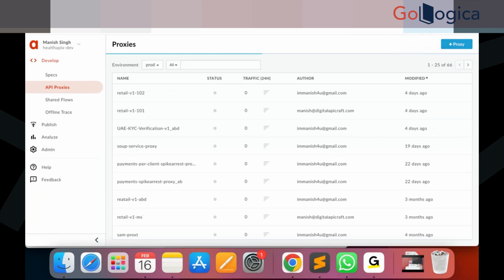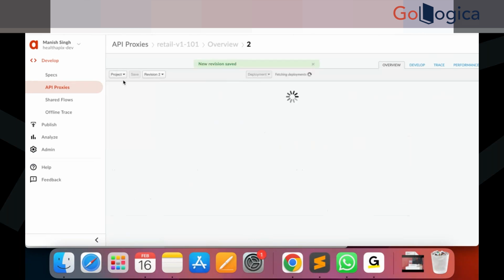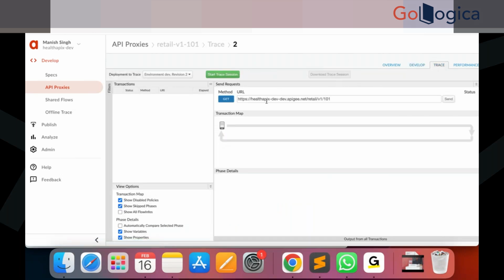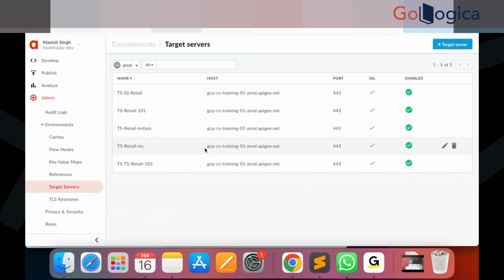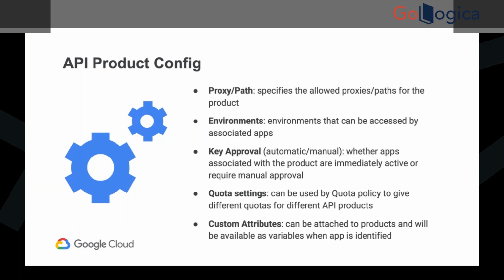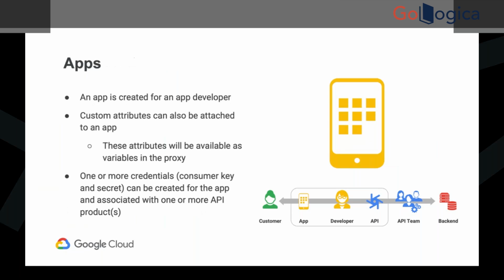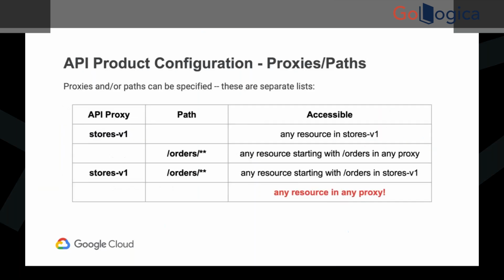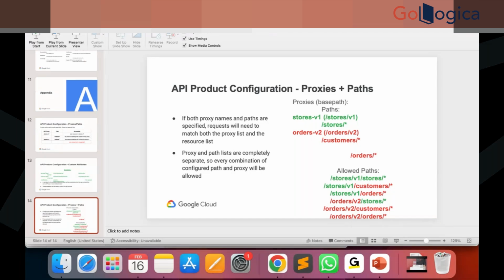🚀 Master Target Server in Apigee API Engineering | Complete Tutorial for Beginners & Pros | GoLogica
🚀 Struggling to connect Apigee APIs to backend services securely?
Master the Target Server concept in Apigee — a must-know skill for every API Engineer and Cloud Professional.

In this step-by-step GoLogica tutorial, you’ll learn how Target Servers work, why they are essential for secure API deployments, and how they simplify backend connectivity across dev, test, and production environments — without hard-coding URLs.

💡 What you’ll learn in this video:
✅ What a Target Server is in Apigee (beginner friendly)
✅ Why it’s critical for secure & scalable API architecture
✅ Real-world use cases and benefits
✅ Step-by-step configuration demo
✅ Best practices for API Engineering projects

🎯 Perfect for:
API Developers • Integration Engineers • DevOps Professionals • Cloud Engineers • Apigee Beginners

🔥 Preparing for Apigee interviews or certification? This practical guide will give you job-ready knowledge.